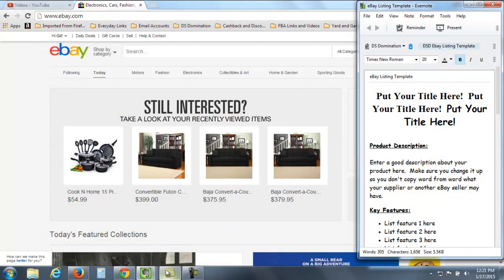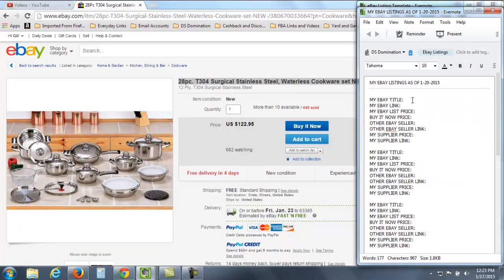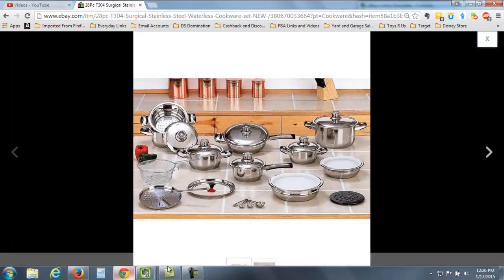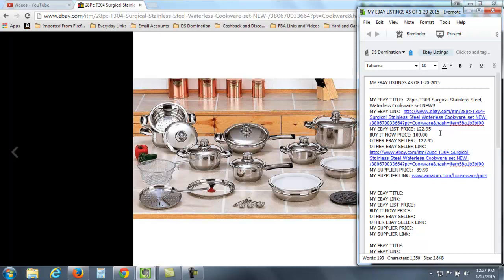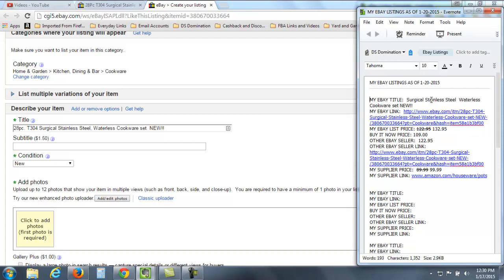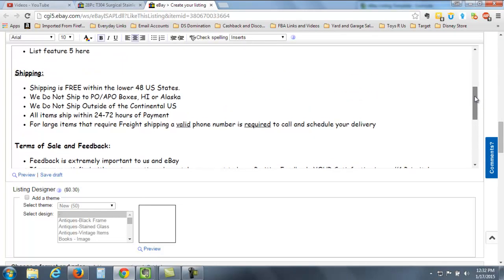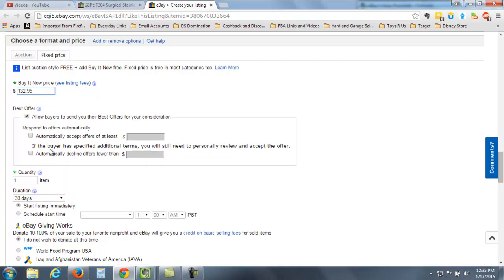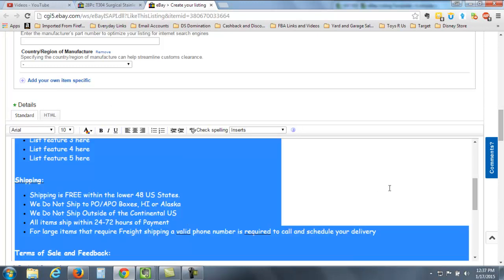How I Use Evernote To List Items Super Fast On eBay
In This video I show how I list items on eBay real fast, how I keep my listings organized and how I check prices and inventory real fast using evernote.